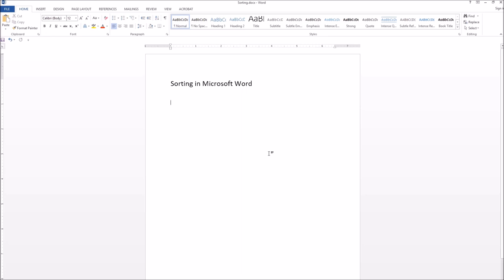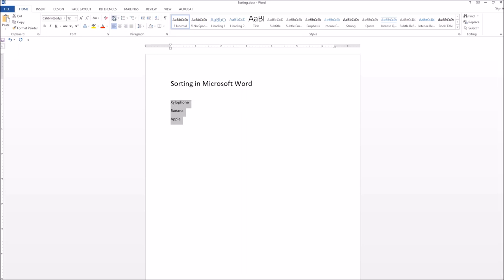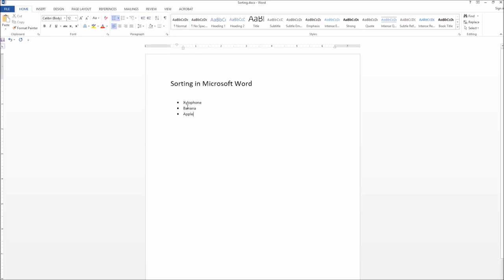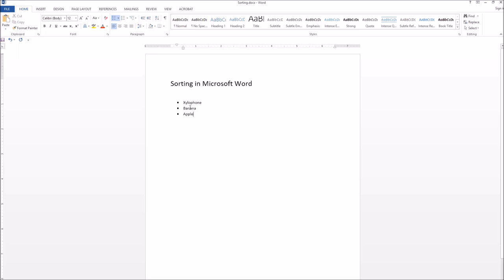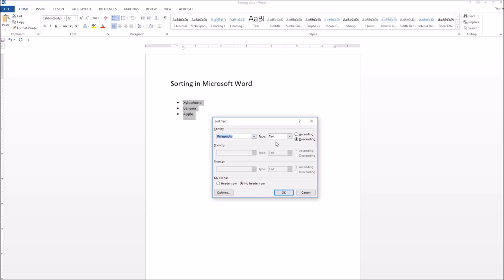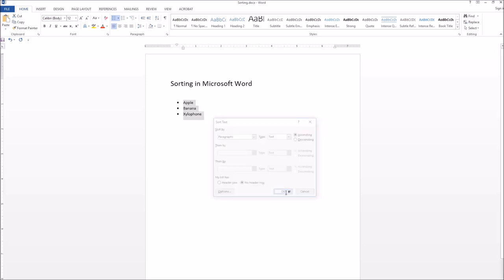How to Alphabetize a List In Microsoft Word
A short video explaining how to sort and alphabetize a list in Microsoft Word.